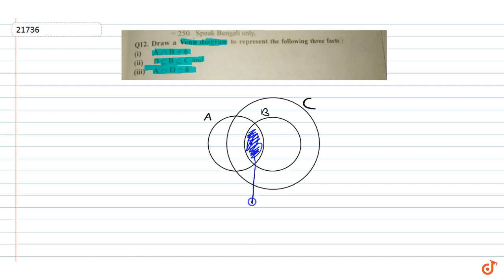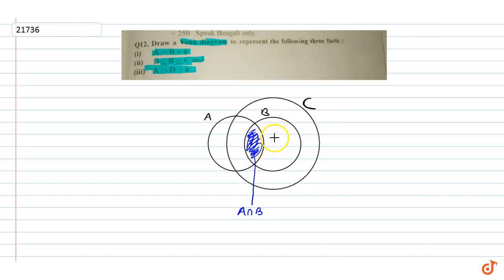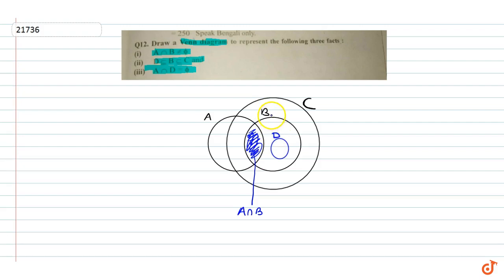Draw a Venn diagram to represent the following three facts (i) `AnnB=phi` (ii) `DsubeBsubeC` a...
To ask Unlimited Maths doubts download Doubtnut Draw a Venn diagram to represent the following three facts (i) `AnnB=phi` (ii) `DsubeBsubeC` and (iii) `AnnD=phi`